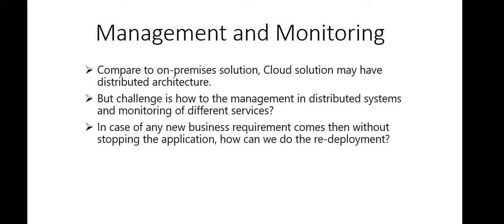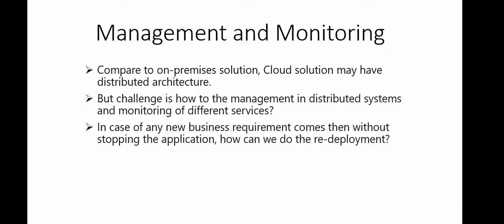Monitoring and management in cloud computing | Monitoring of cloud computing environments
It is important to monitor and manage the cloud services. Remote monitoring cloud platform of healthcare information (RMCPHI) can provide services of monitoring and management of these issues.